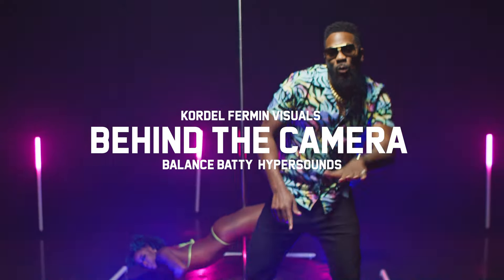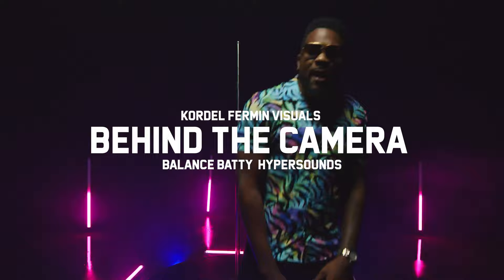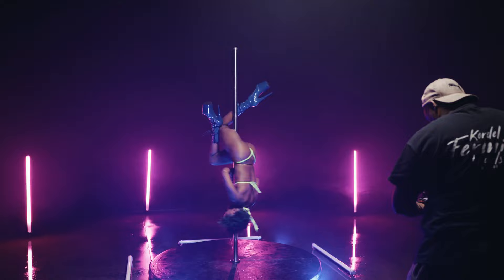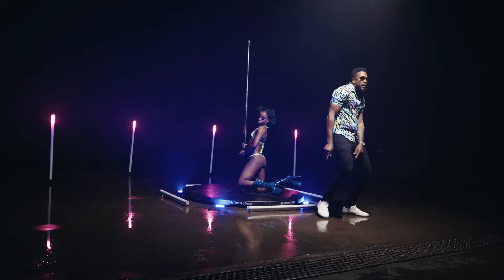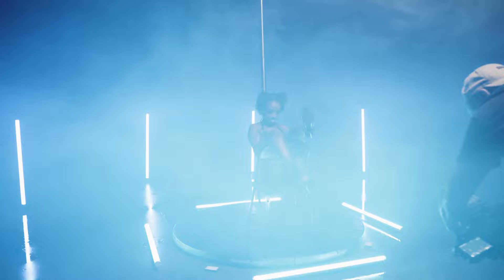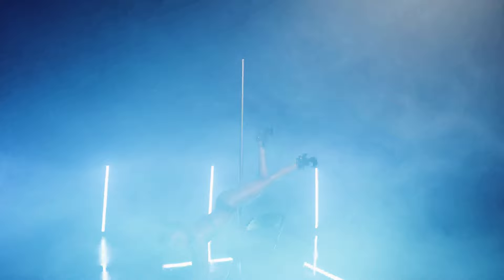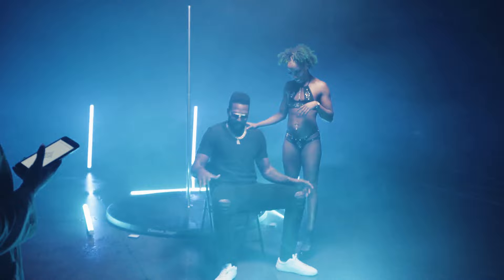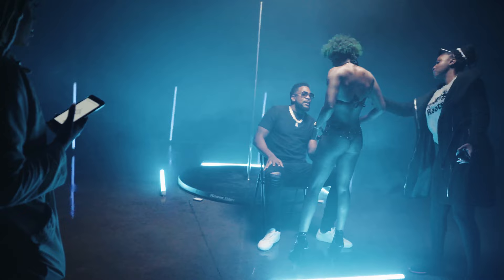Hypasounds - Balance Batty (Behind the camera) (Bad Weather Riddim) | KordelFerminVisuals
Hypasounds - Balance Batty (Official Music Video) (Bad Weather Riddim) | 2022 Soca

Recorded by ( Kitty)  @mkitentertainment